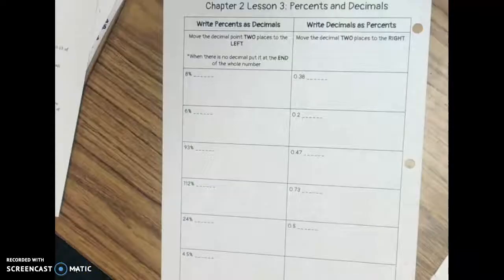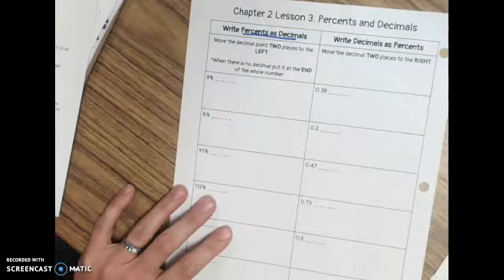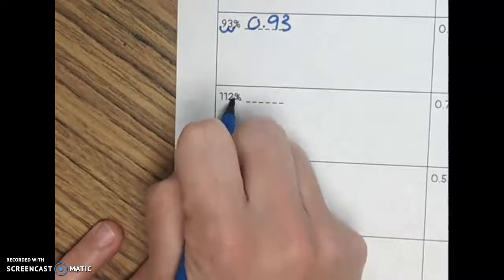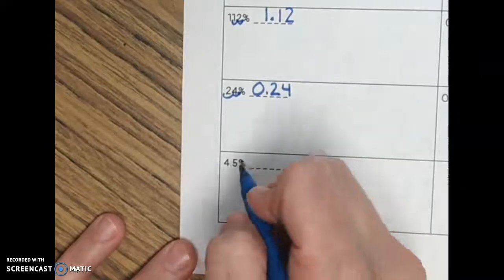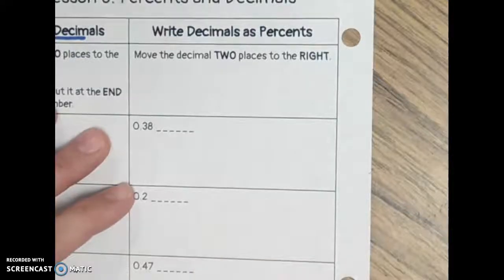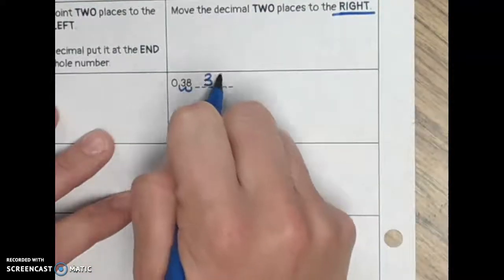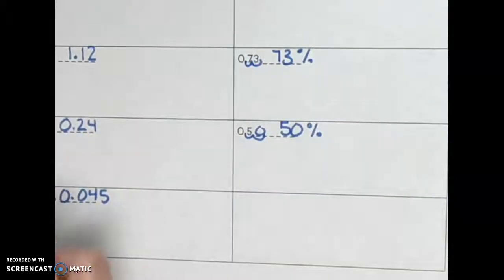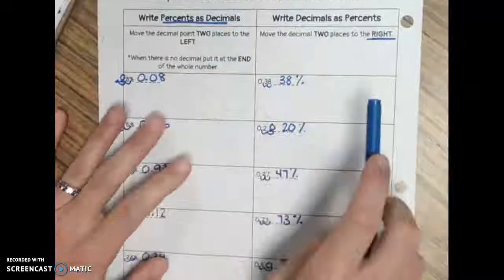Percents and Decimals